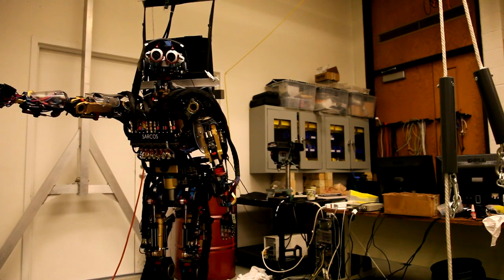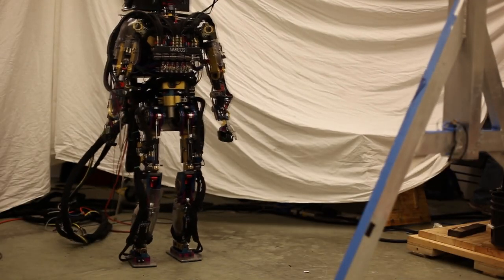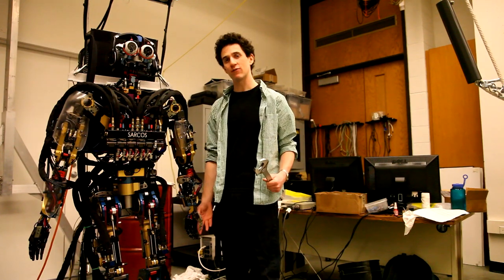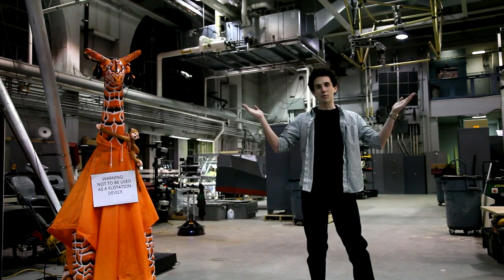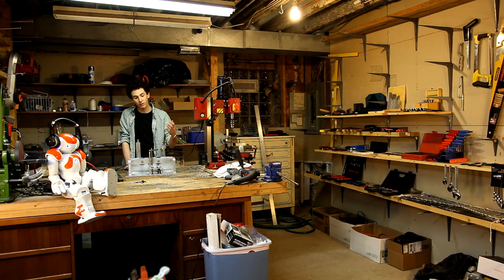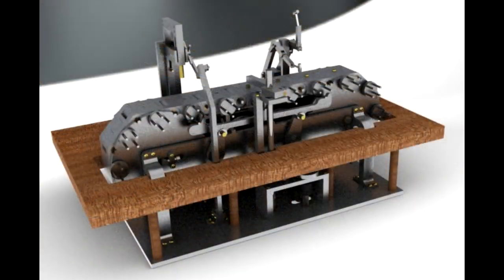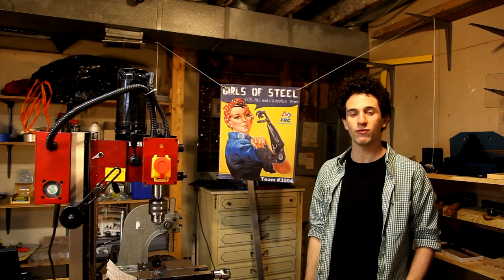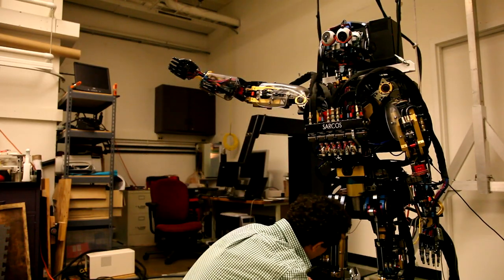Eric Whitman's Top Engineer Submission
This short video supplements Eric Whitman's application to be on the new Discovery Channel reality TV show "Top Engineer".